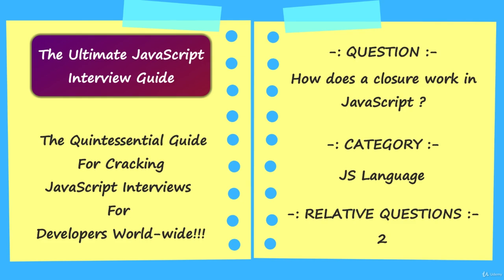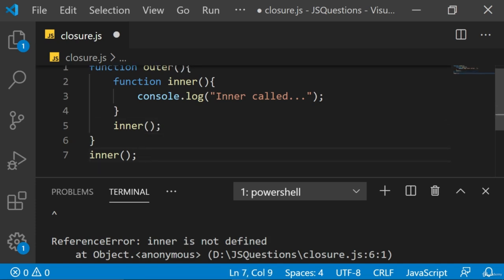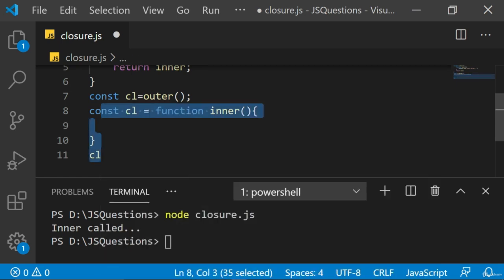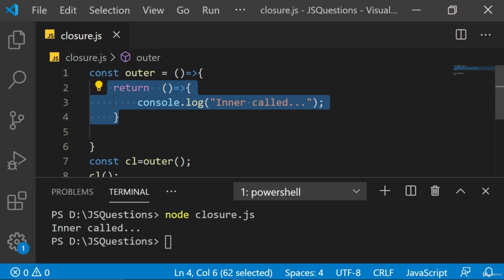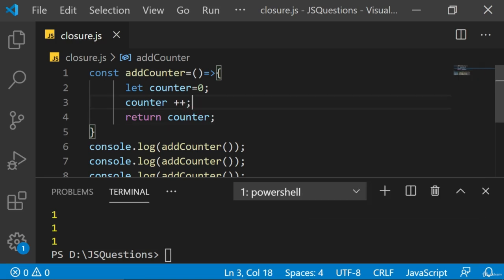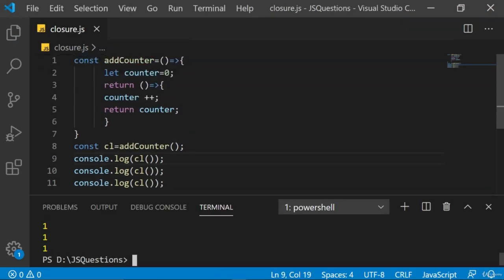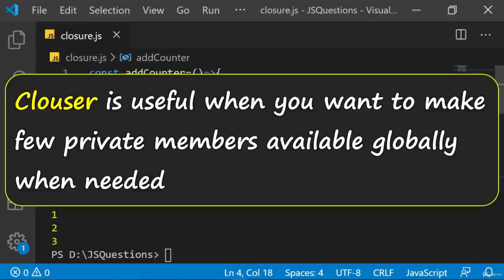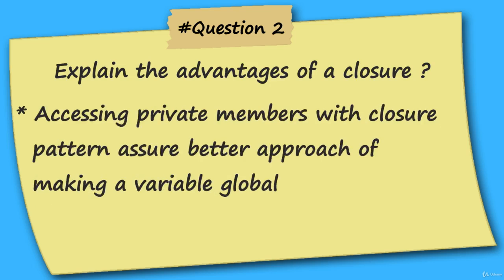008 How does a closure work in JavaScript